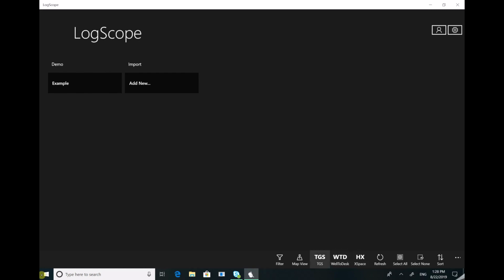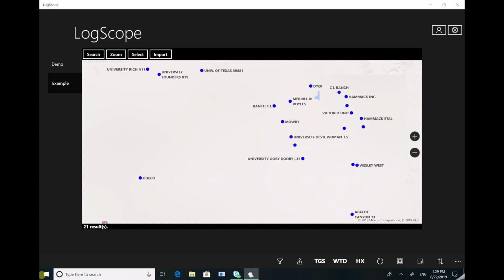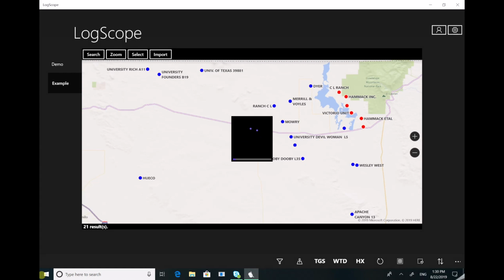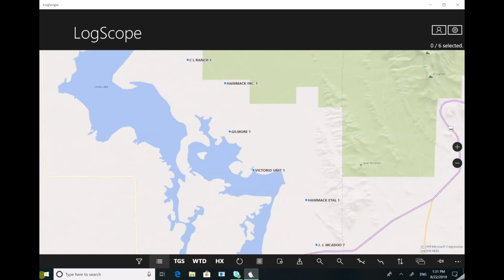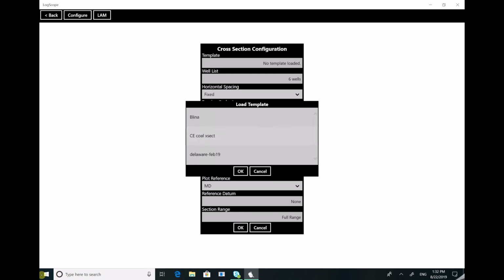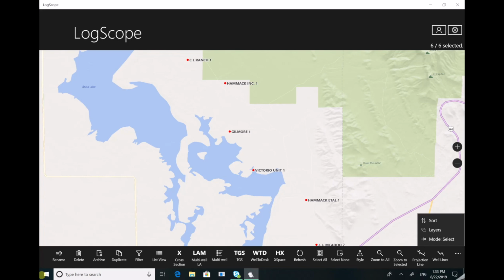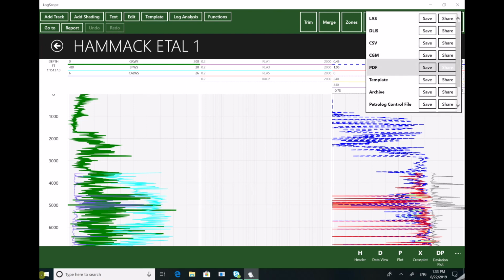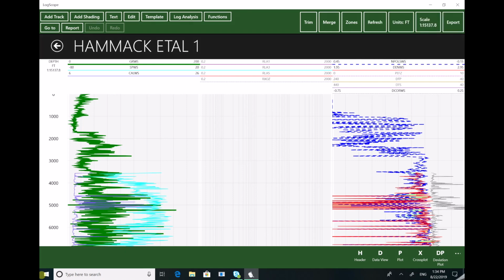LogScope - Cloud Based Storage - How to access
This video is about LogScope - Cloud Based Storage - How to access